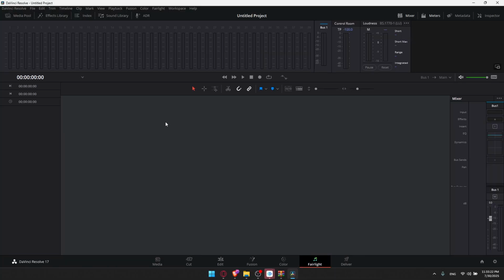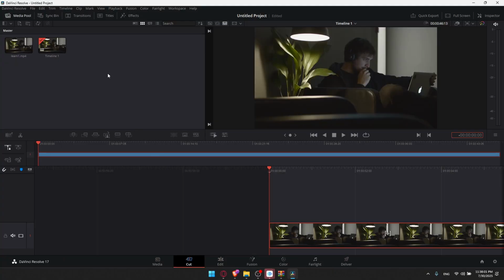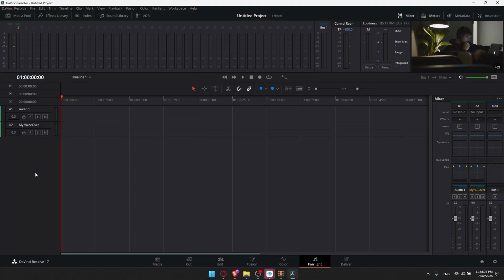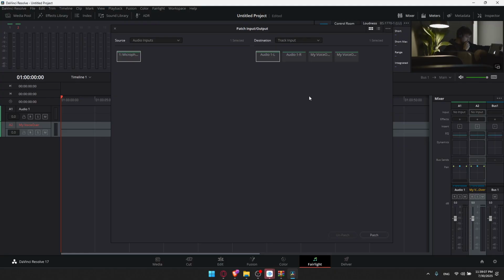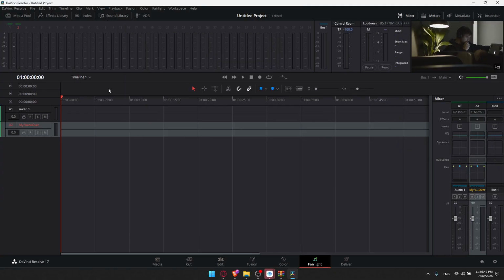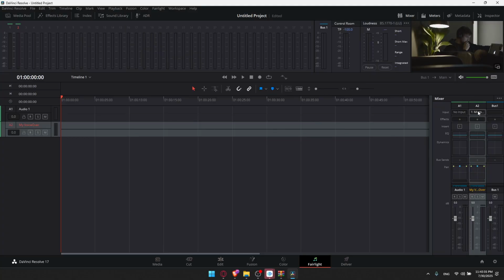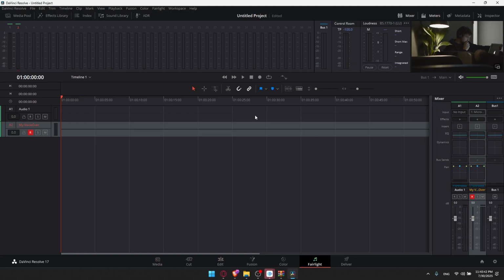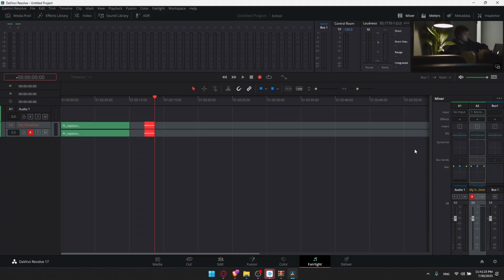How To Record Audio In Davinci Resolve 18 - Step By Step Guide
Learn how to record audio in DaVinci Resolve 18 with this simple step-by-step guide. Whether you’re a beginner or an experienced editor, this tutorial will show you exactly how to set up your microphone, adjust audio settings, and record high-quality voiceovers directly inside DaVinci Resolve 18. We’ll cover everything from enabling the Fairlight page, creating audio tracks, arming them for recording, and saving your recorded audio for professional editing. Perfect for YouTubers, podcasters, and video editors looking to enhance their projects with clear and crisp sound.